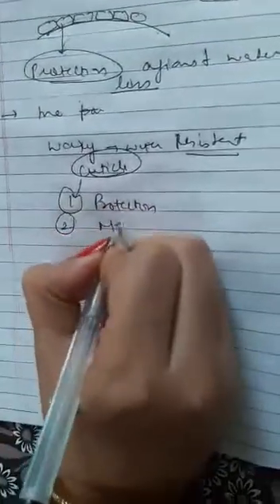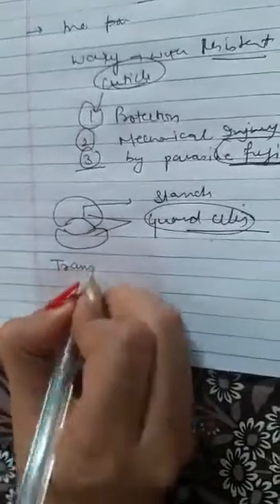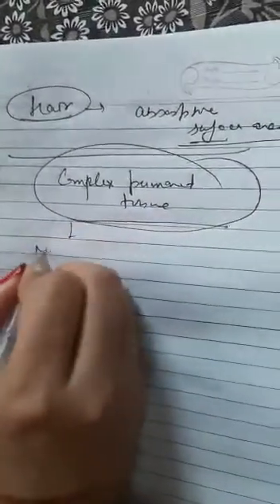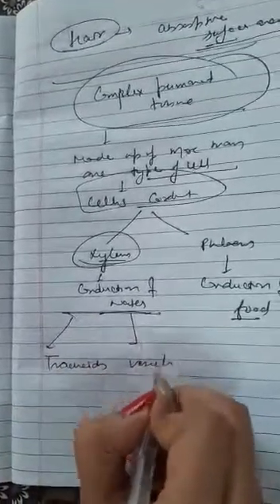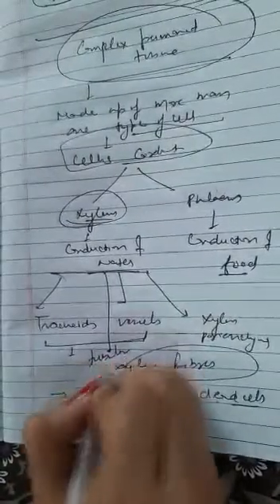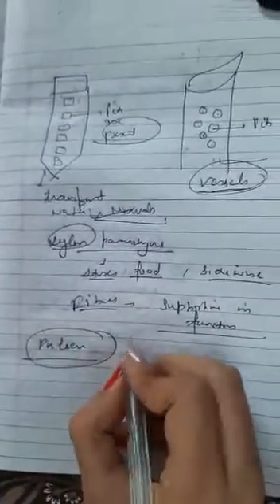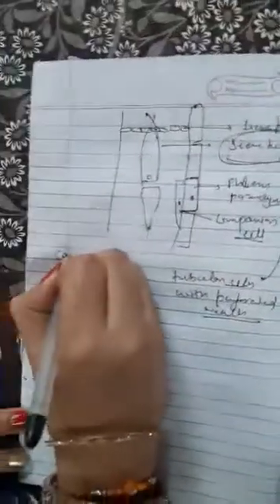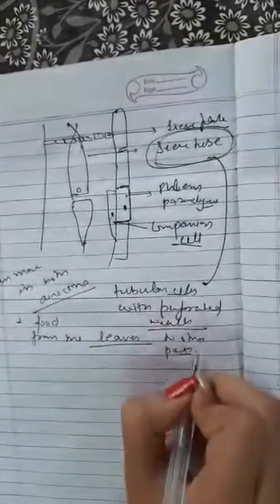9TH STD BIOLOGY CH TISSUE PART 3